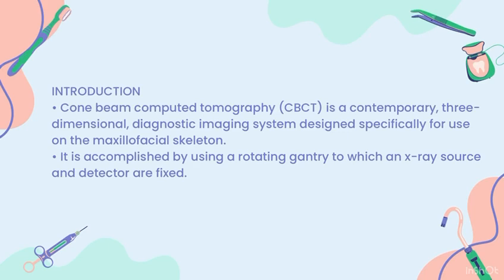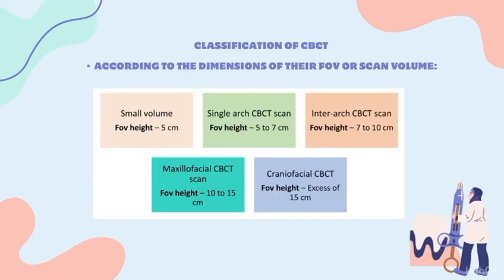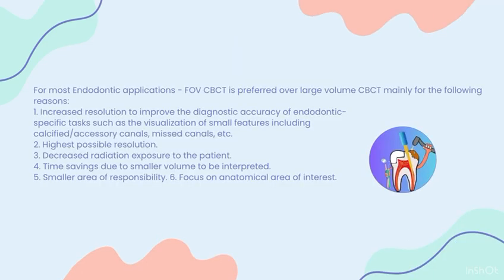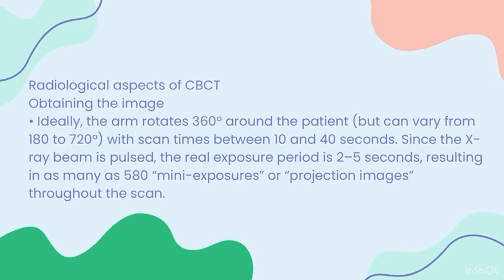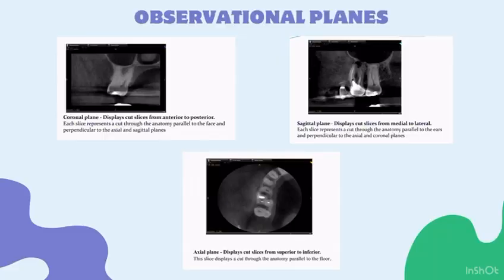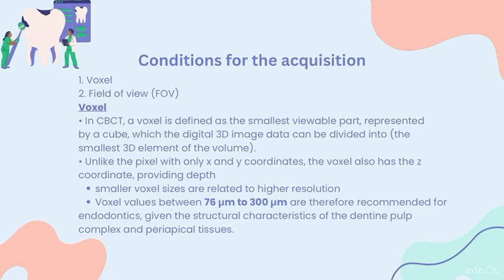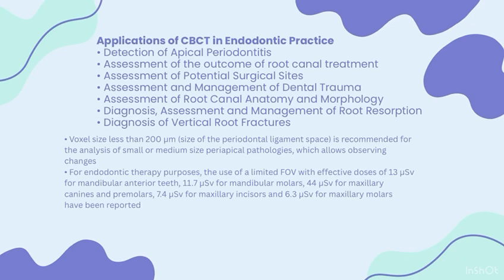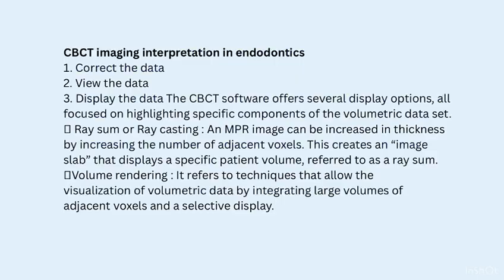SAMYUKTHA CBCT in endo